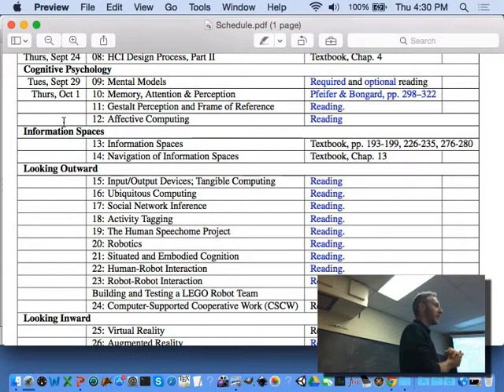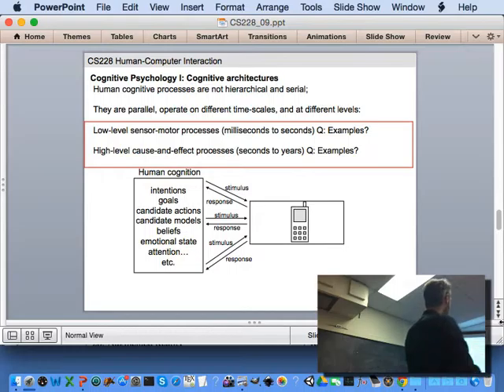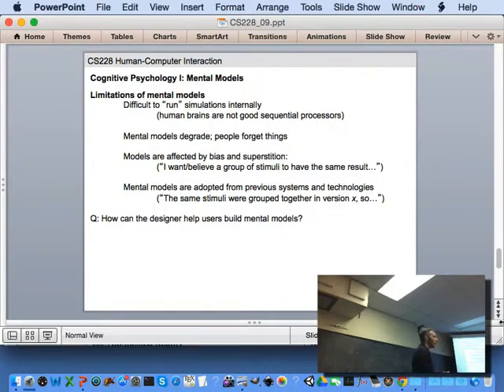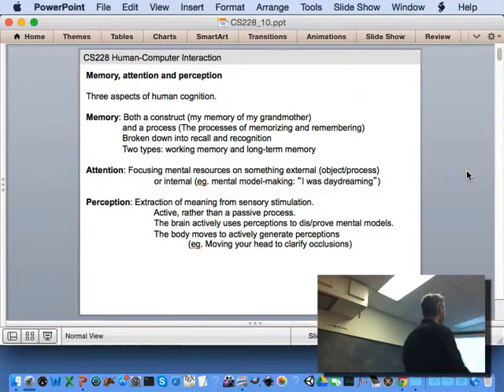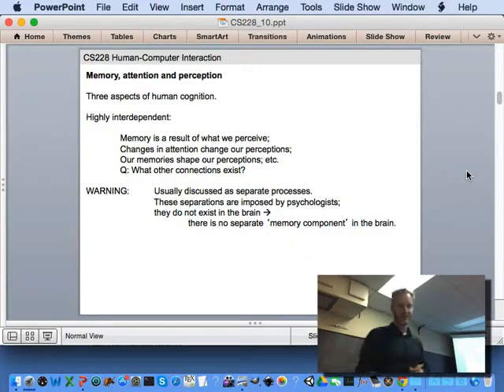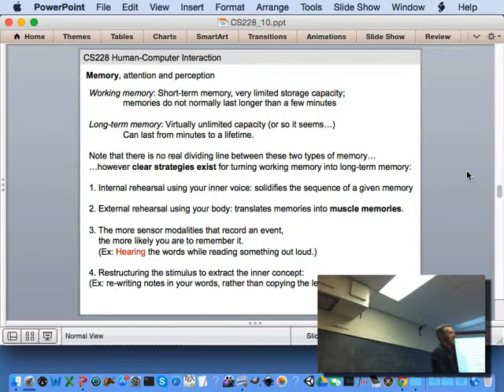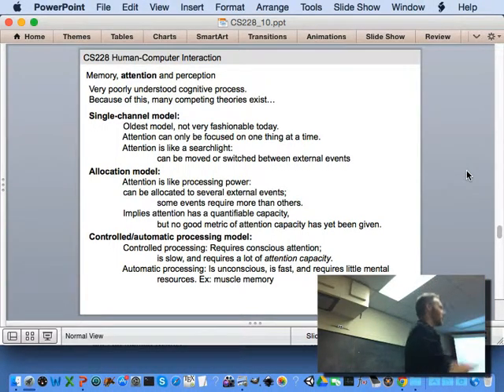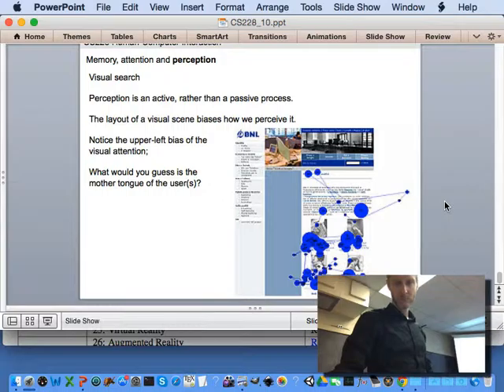Human Computer Interaction Class, Lecture 10 of 27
Instructor: Josh Bongard

Institution: University of Vermont

Recording Date: September 2015